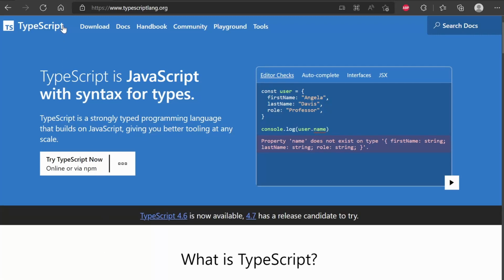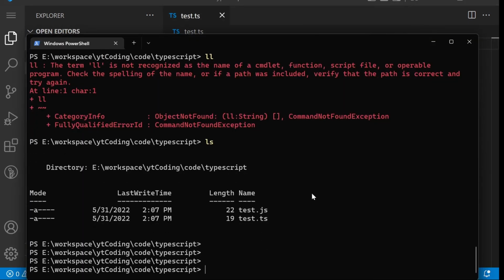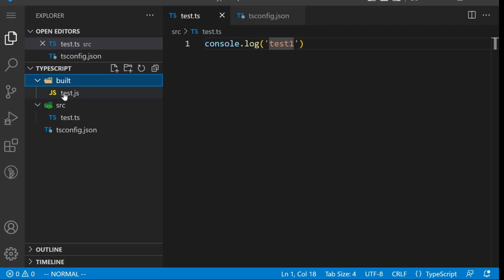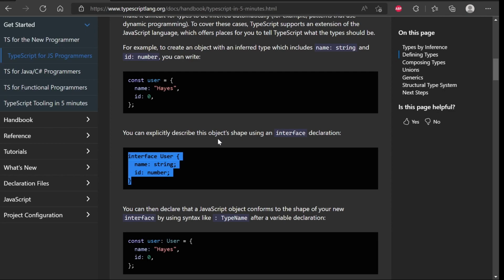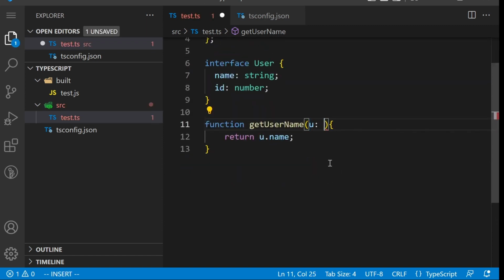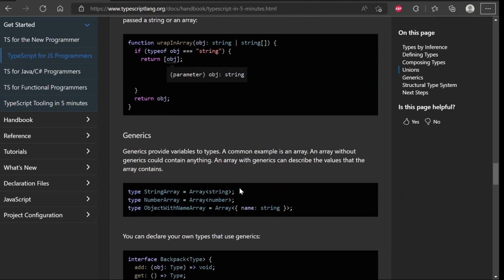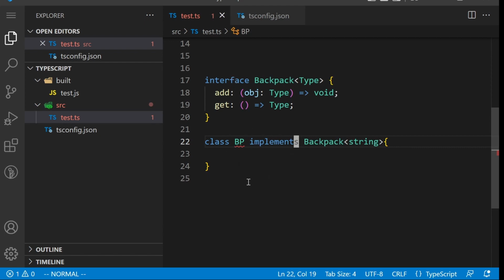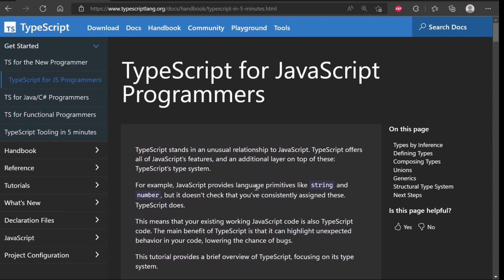Watch me learn TypeScript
I am learning typescript from typescript documentation.

0:00 - Intro
0:45 - Install TypeScript
1:23 - Compile a single JS file
3:06 - Setup TypeScript in a project
5:00 - Types by Inference
6:42 - Defining Types
9:05 - Functions
12:05 - Generics